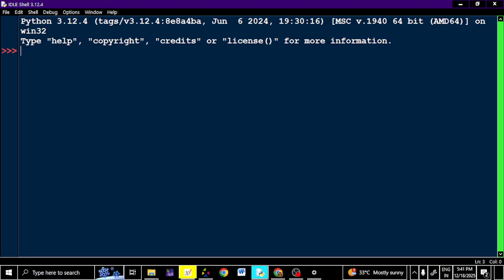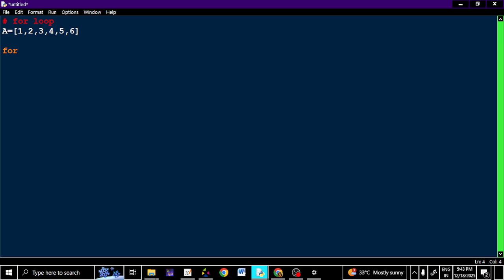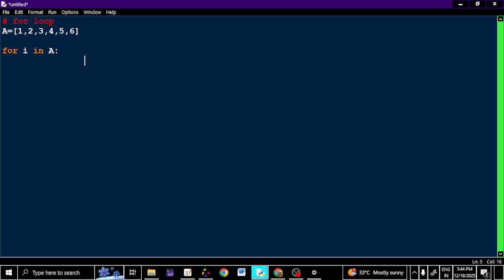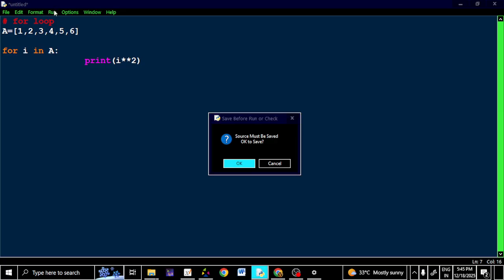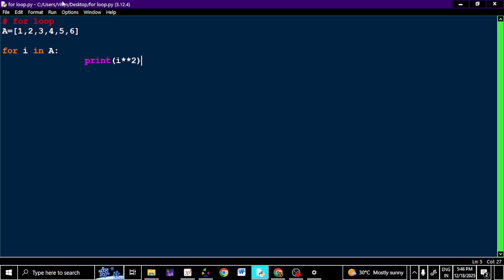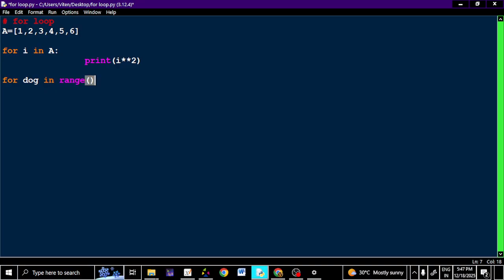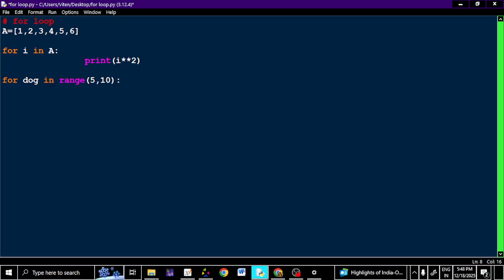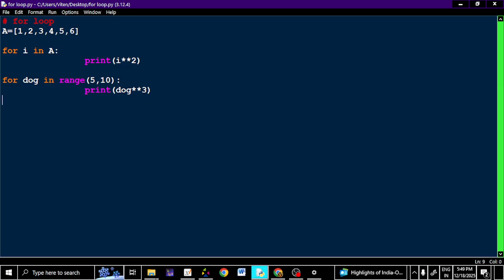For loop in python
introduction to for loops in python, range function